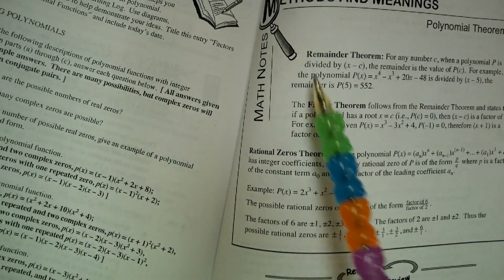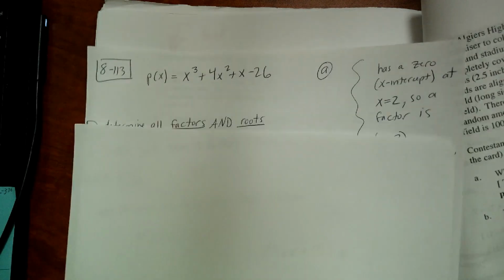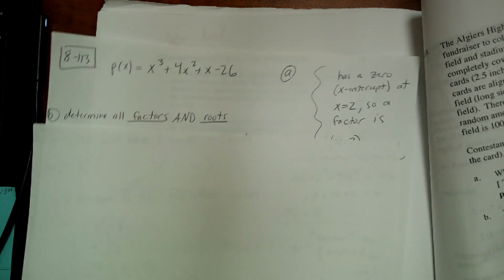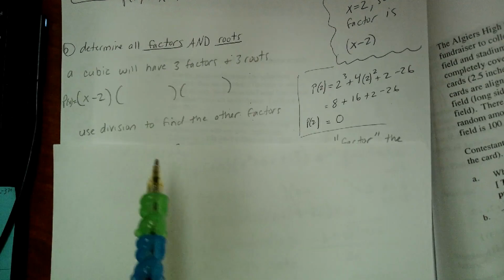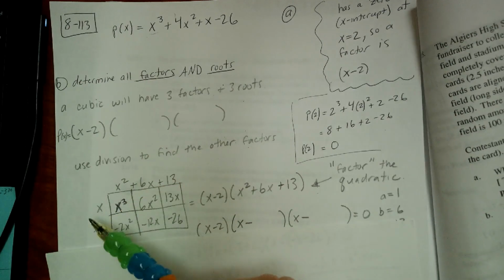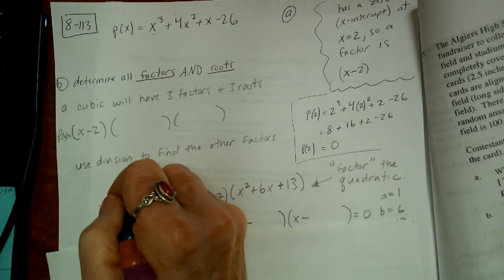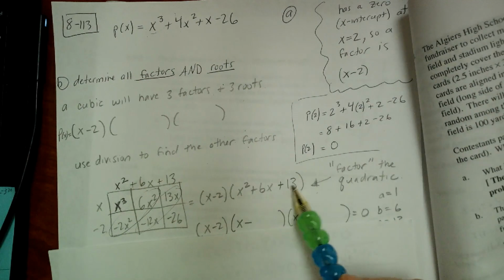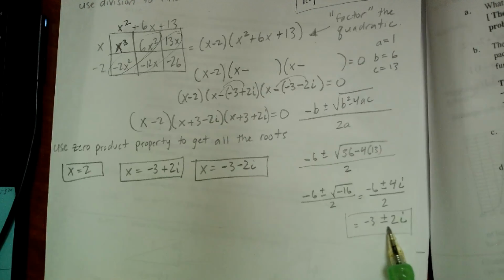Int 3 8-113